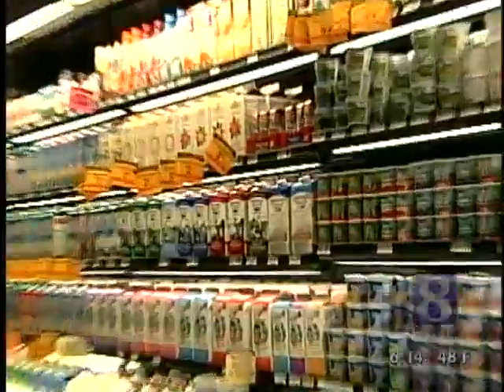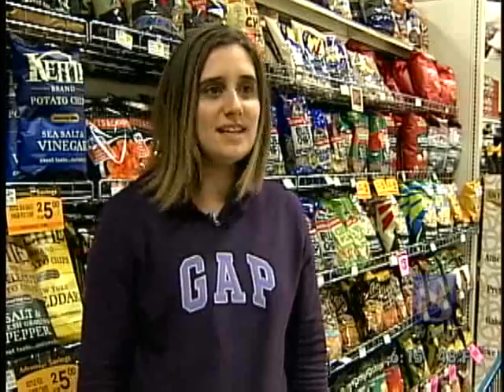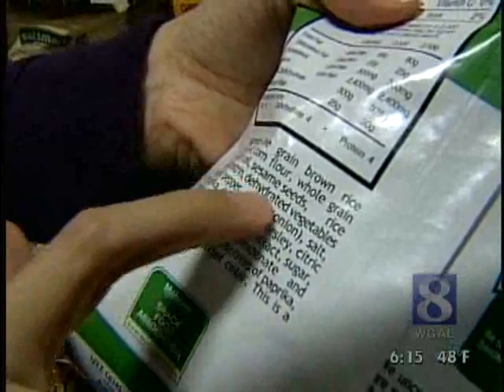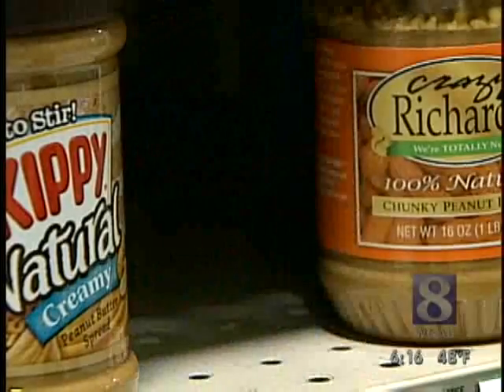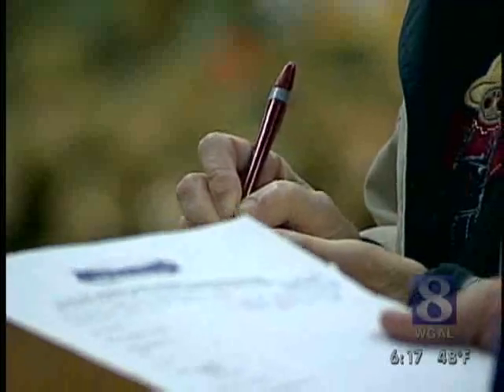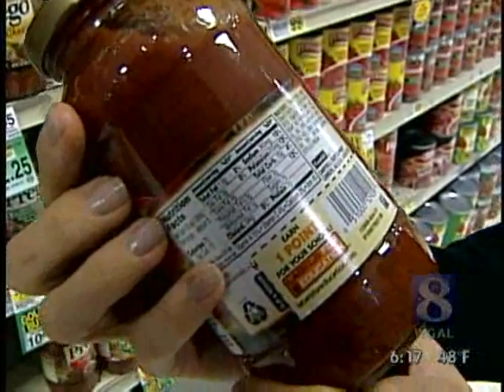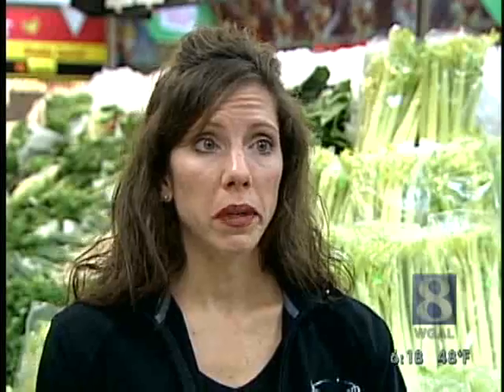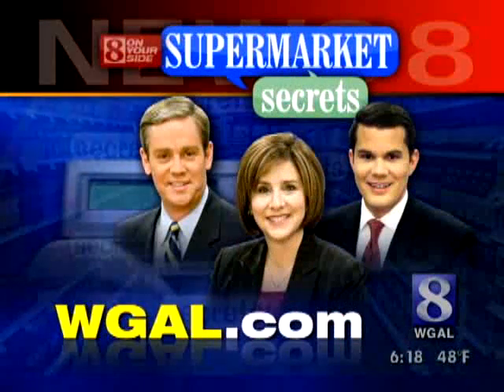Supermarket Secrets -- Health Angle With Susan Shapiro